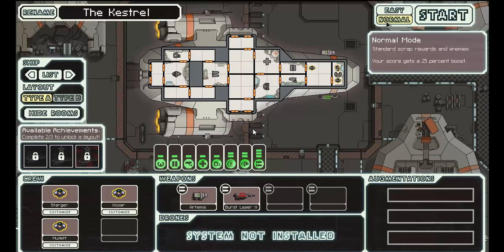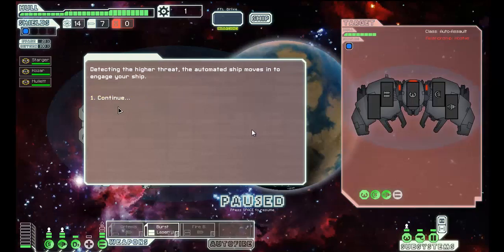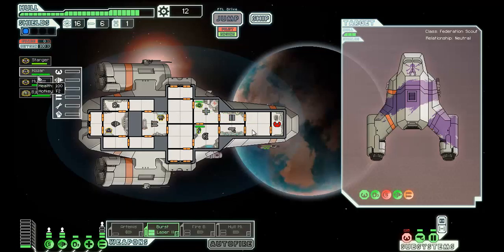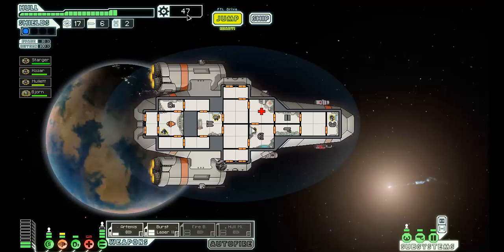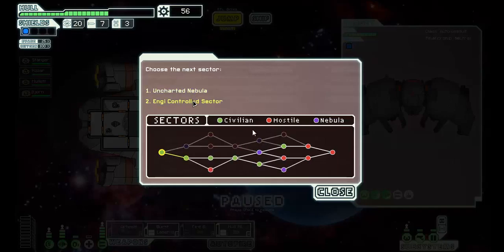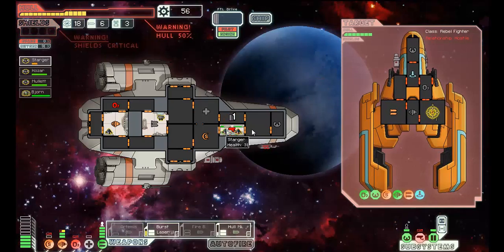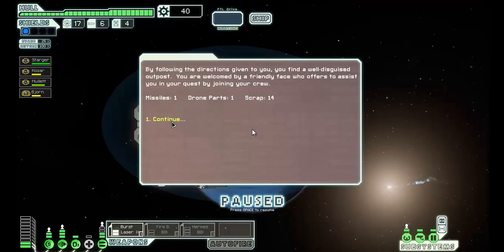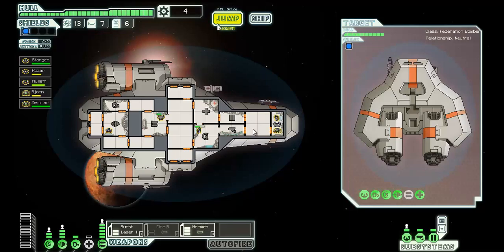Faster Than Light Playthrough: Episode 1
I begin my journey through the FTL universe. Fighting off rebels and pirates. Sorry for the annoying mouse in the middle of the screen. Enjoy though!